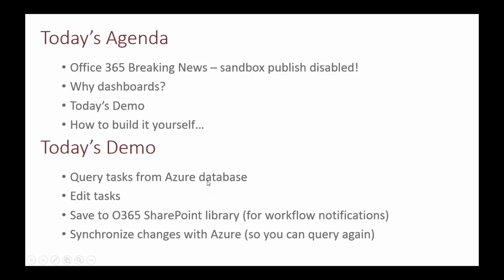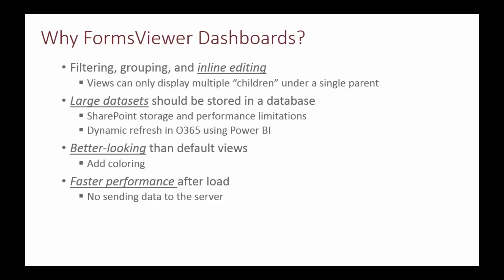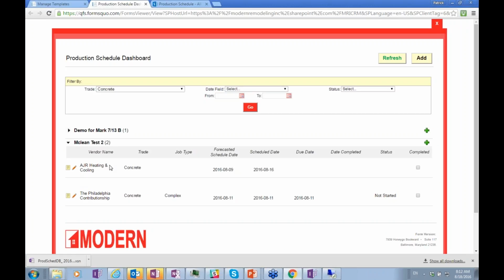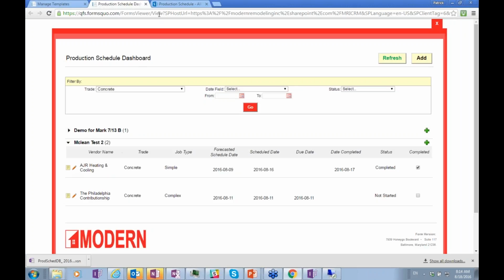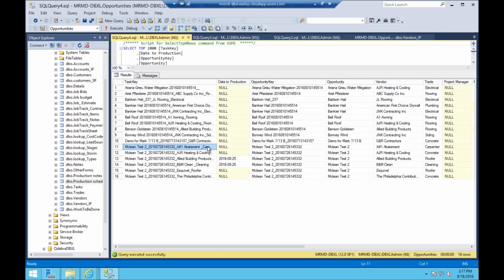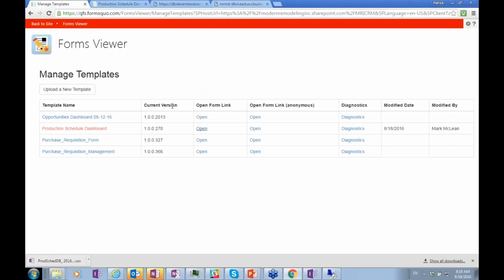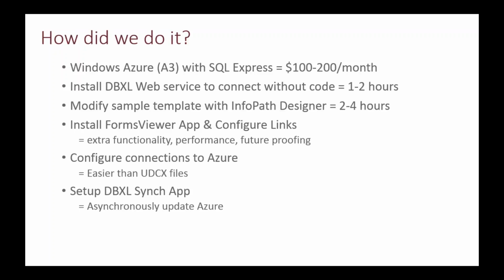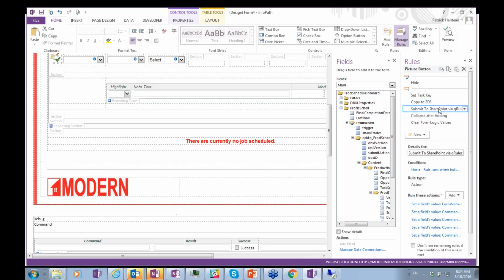Create a Forms Dashboard in O365 with Azure: Qdabra Free Webinar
- Use off the shelf technology - no code
- Store library data in Azure to enable scalability
- Query quickly and display data with custom UI
- Enable editing with FormsViewer
- Submit edits as rows to a library or list that synchs with Azure